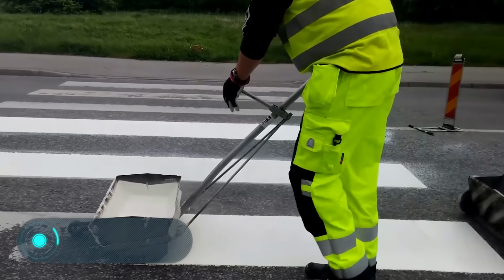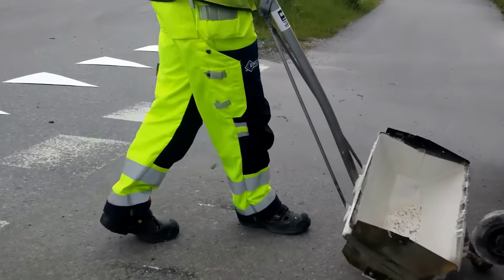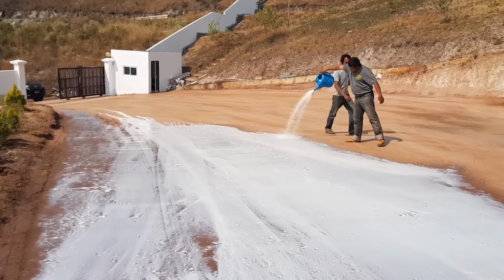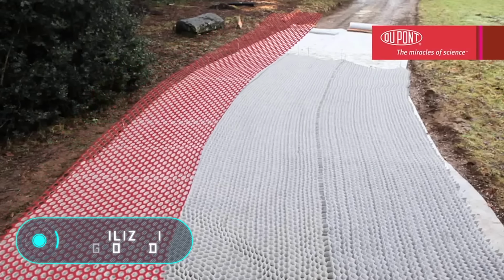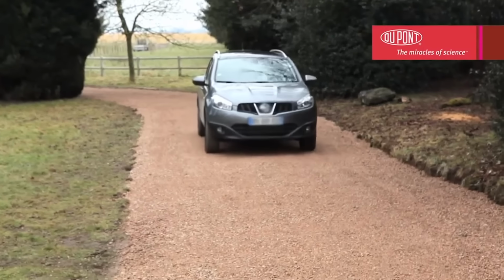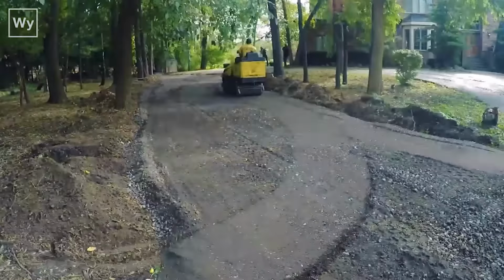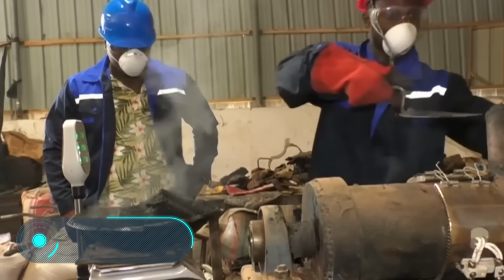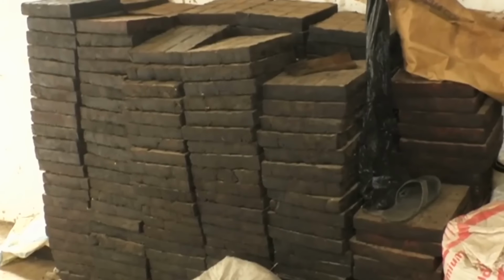INSANE ROAD CONSTRUCTION TECHNOLOGIES THAT ARE ON ANOTHER LEVEL